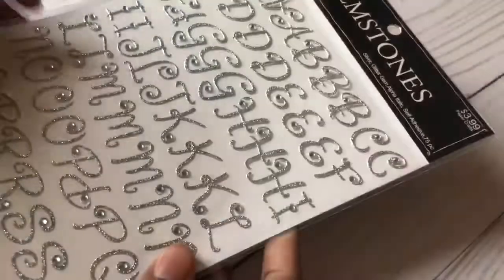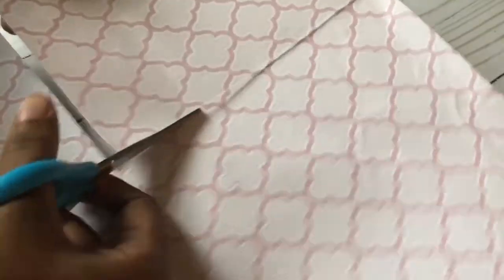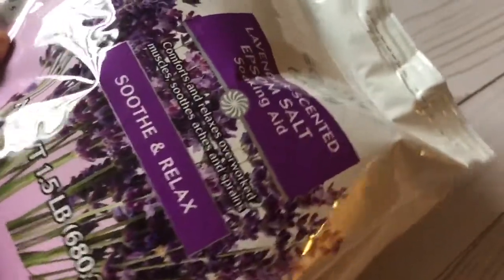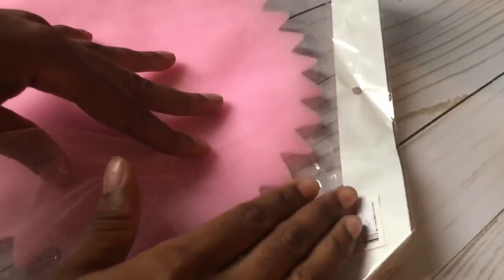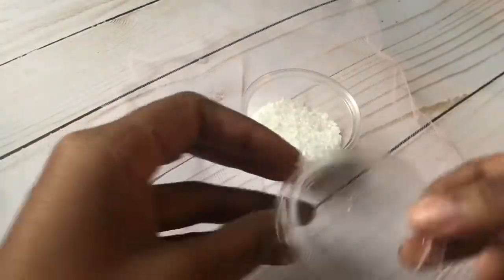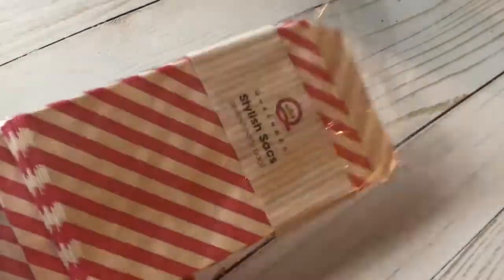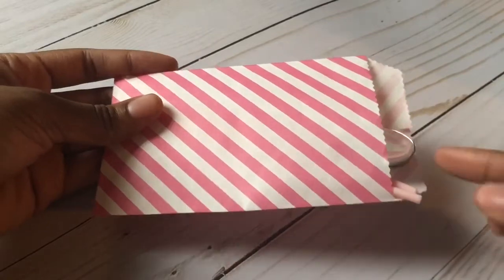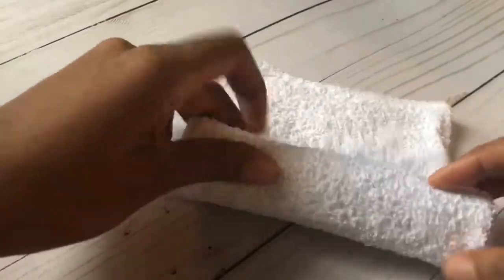DIY Glam Spa Party Ideas | Using Dollar Tree & thrifted items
Hey loves,
I always get “how to” questions for my DIY projects. So I took the liberty of filming the process. Don’t forget to tag me on IG if you recreate any of these!